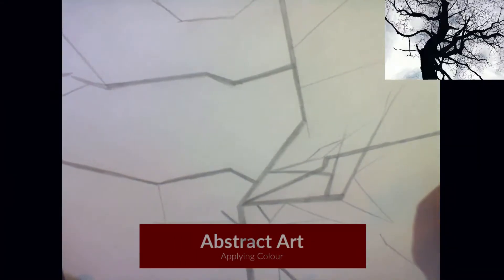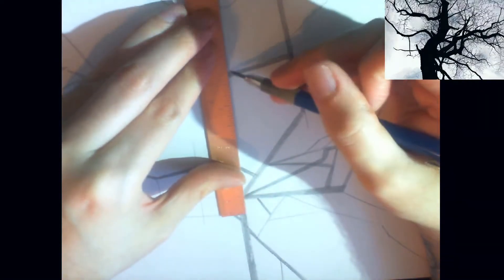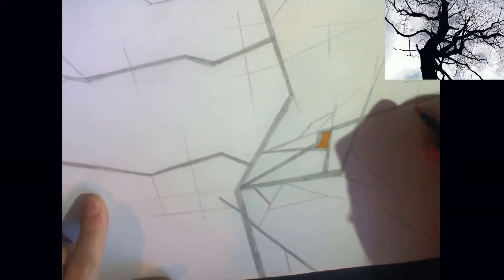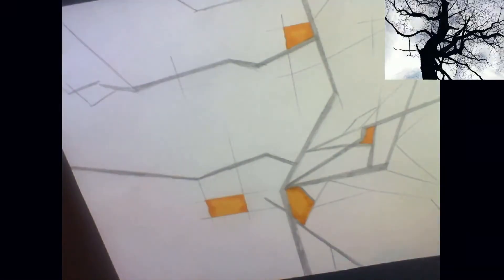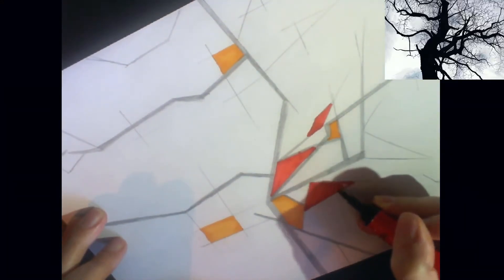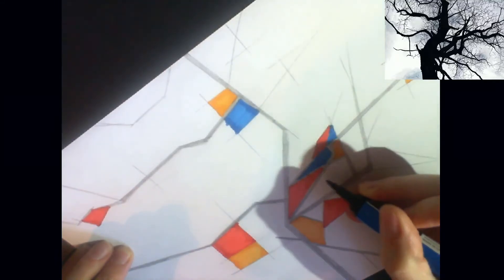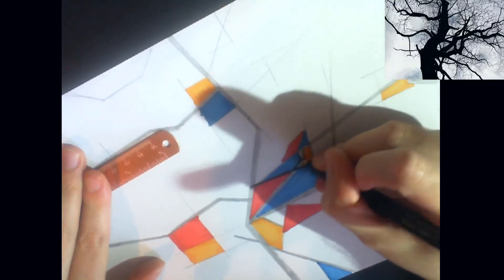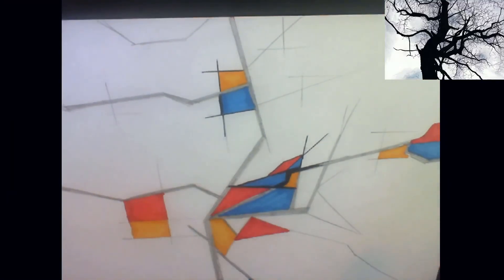Abstract Part 2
Mr Demonstrating the finishing touches to the De Stijl drawing.